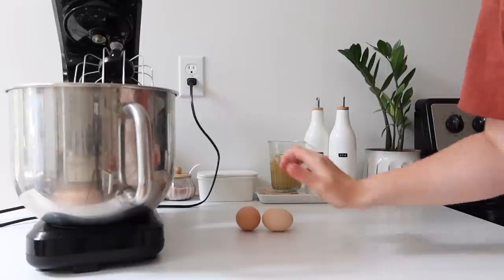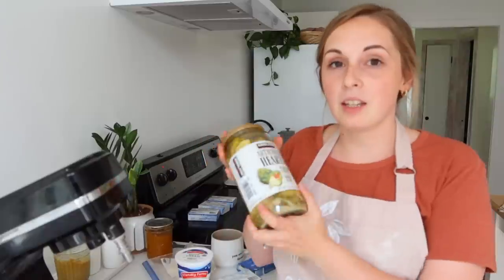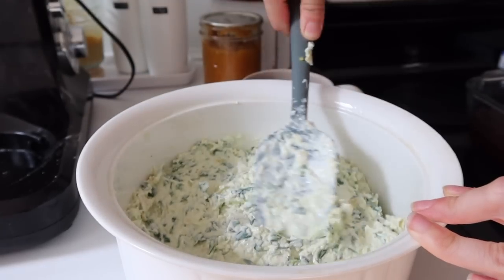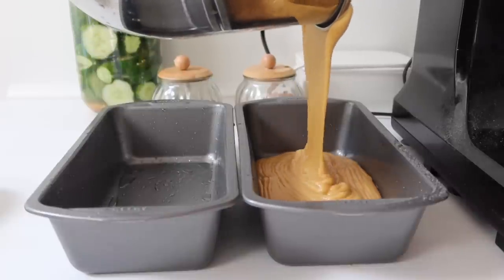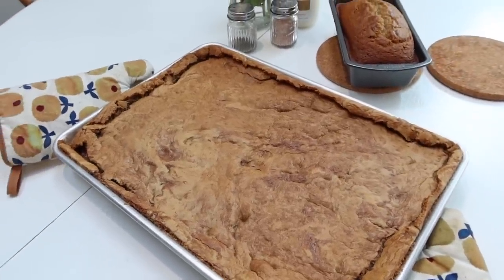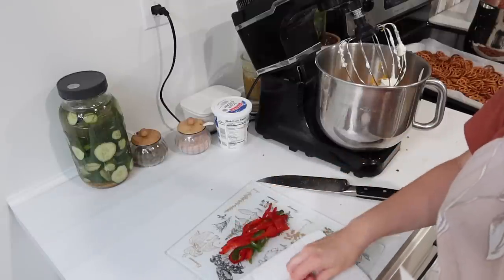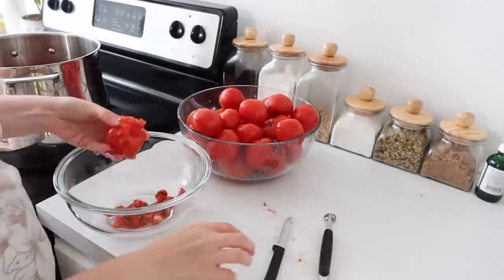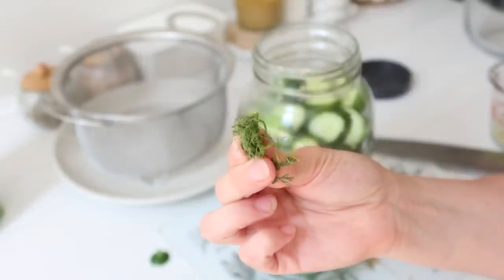SIMPLE MEAL PREP & QUICK RECIPES FOR GUESTS LARGE FAMILY MEALS BUDGET FRIENDLY WEEKLY FREEZER MEALS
Hey friends! Today I have a simple meal prep with quick recipes you could use for guests or a large family like mine that will be gathering at a lake house air bnb for the weekend! As usual these ideas are budget friendly and could also fit into a weekly prep or monthly freezer meal prep! See you all in the comments!

|LINKS|
Ninja Food Processor
Fermenting Lids
My Mixer
Frech Press
Air Fryer
Victorian Strainer "The Cranky Thing"

|RECIPES|
|Our Favorite Chocolate Cake:|
-2 eggs
-1 cup oil (I prefer avocado oil)
-2 cups white sugar
-3/4 cup cocoa powder
-2cups white flour
-1tsp salt
-1tsp baking powder
-2tsp baking soda
-1cup milk
-1cup hot coffee
Instructions: Mix in order with coffee last. Add coffee slowly. Batter is thin. Bake at 350F for 35 to 40 mins in a 9x13 greased pan.

|Pumpkin Bread:|
-3 eggs well beaten
-3/4 cup oil (I prefer avocado oil)
-2 1/4 cup sugar
-2 1/2 cups flour
-2 tsp baking powder
-1 1/2 tsp baking soda
-1 tsp salt
-1 tsp ground cinnamon
-1/2 tsp ground cloves
-1/2 tsp ground nutmeg
Instructions: Mix ingredients in order. Pour in two 9x5 loaf pans. Bake at 350F for 45 to 50 mins.

|Blondie Cookie Bars:|
-3/4 cup butter
-2 cup brown sugar
-2 eggs
-2 tsp vanilla
-2 cups flour
-1tsp baking powder
-1/2 tsp baking soda
-3/4 tsp salt
-1 bag chocolate chips
Instructions: Heat brown sugar and butter in a sauce pan until melted together. Set aside to cool slightly. Once cooled pour into mixing bowl. Add other ingredients in order. Press into a greased 11x15 pan and bake at 350F for 20 to 25 mins. Do not over bake. Cut into squares.

-Pretzels Baked at 250F for 40mins.
-Tomato Paste in 8oz jars: 1/2 tsp salt & 1&1/2 tsp lemon juice in the bottom of each jar before adding tomato paste. Process in a water bath for 30 mins.

Fermented Pickles:
-enough cucumbers for a quart jar
-1 tbsp mustard seed
-2 tbsp fresh dill chopped
-1 tbsp sea salt, celtic salt or pink salt
-1/4 cup whey (if not available use additional 1 tbsp salt)
-filtered water
Instructions: Place cucumbers in jar and add remaining ingredients. Water should fill jar leaving a 1" headspace over cucumbers. Add a fermenting weight or spring and a vented lid. Keep at room temp for 2 to 3 days before moving to refrigerator.

Write Me:
Adaline Zook